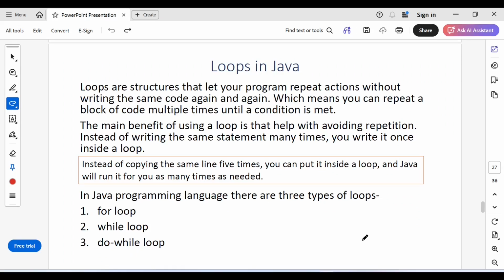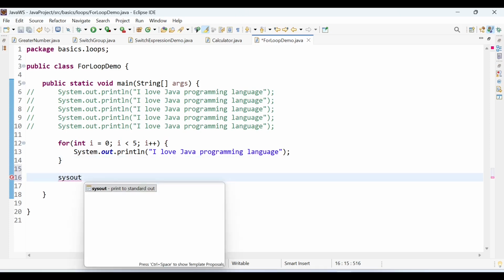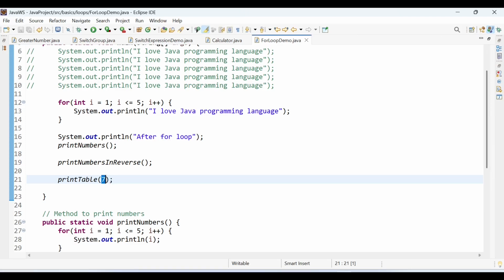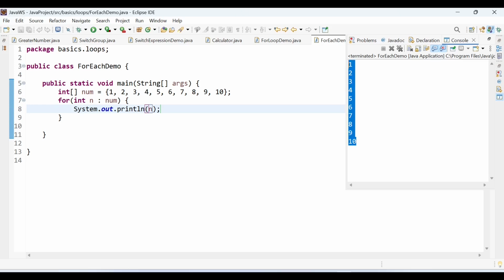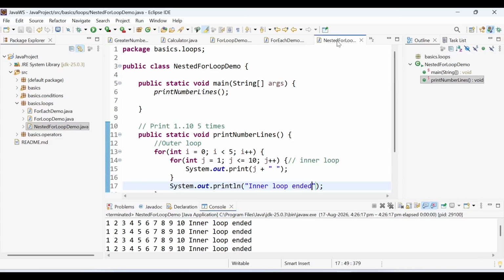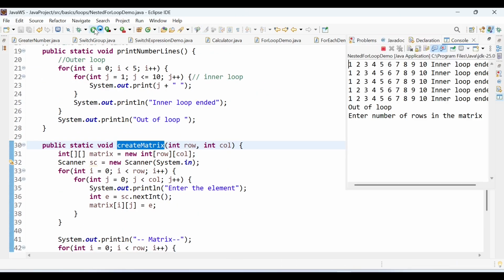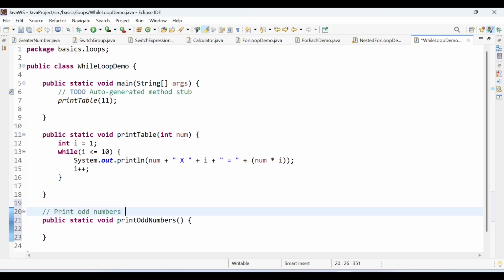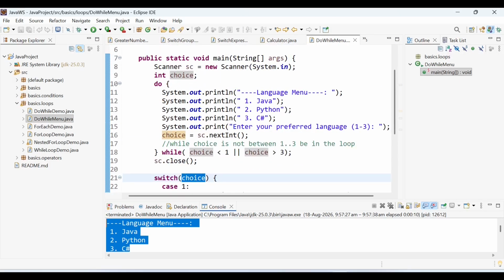Loops in Java | for Loop, while Loop, do-while Loop | Java Tutorial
In this video you'll learn:
🔸For-each loop in Java
🔸Nested For loop in Java

Timelines:
0:00 Intro
2:14 for loop in Java
5:02 Java for loop examples
16:22 for-each loop in Java
19:09 Nested for loop in Java with examples
32:57 while loop in Java
38:22 do-while loop in Java
41:10 do-while loop menu example

👉Full Courses